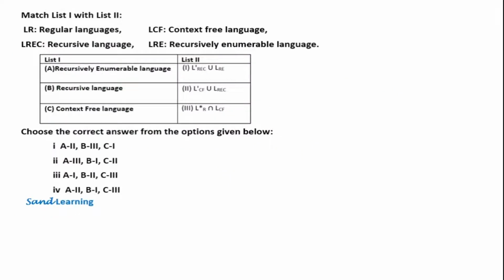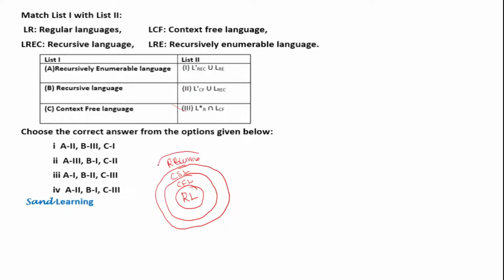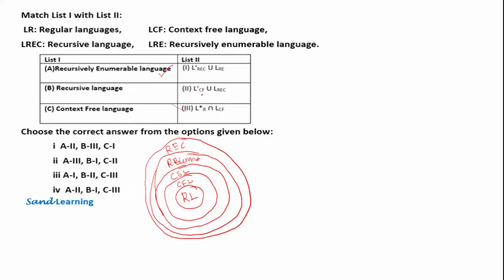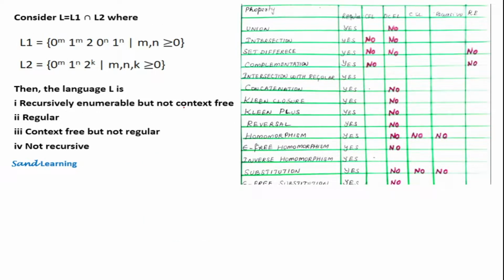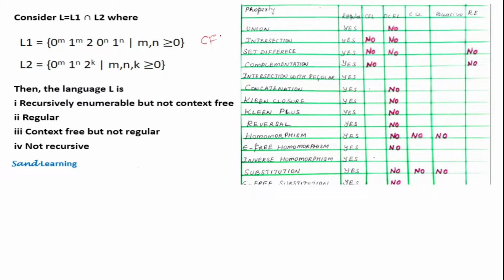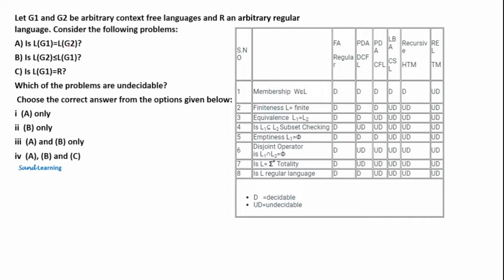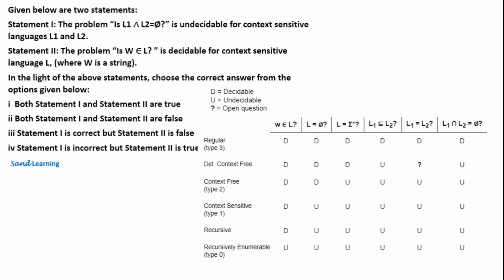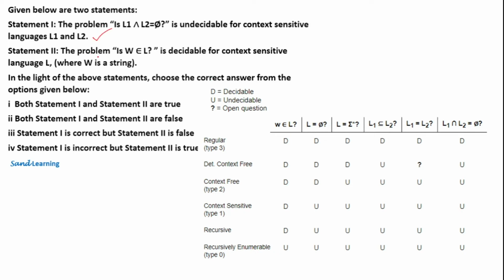NOV2020 NET TOC PART 2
NOV 2020  NET Theory of Computation Questions with solution PART2